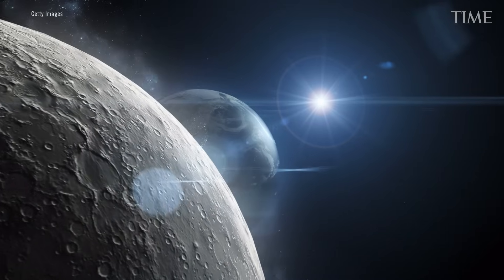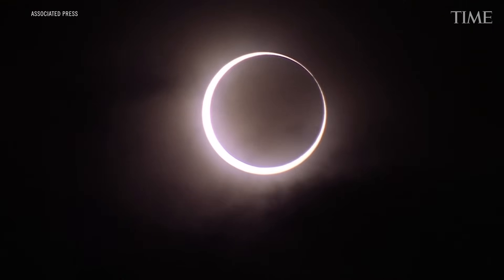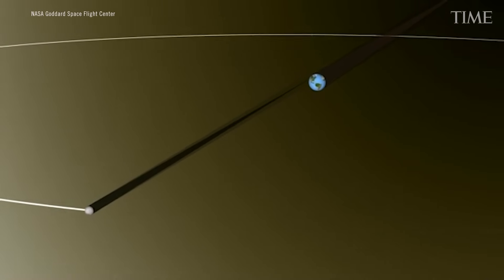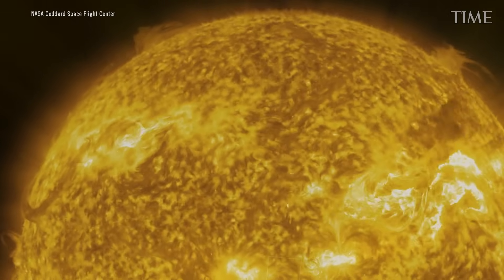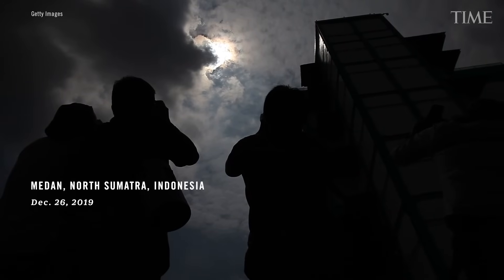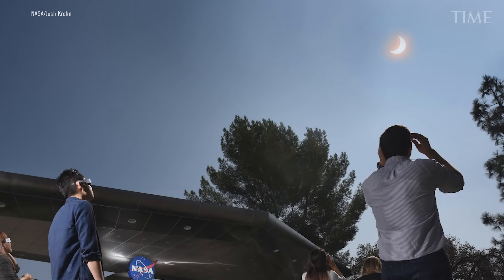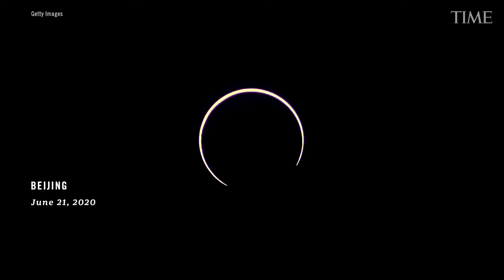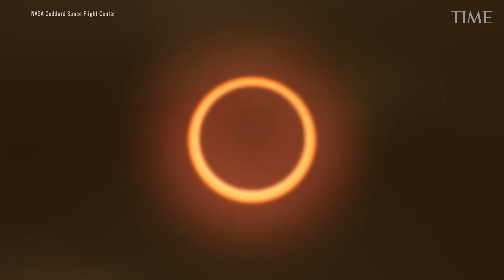What Is An Annular Solar Eclipse?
The 2023 eclipse is an annular solar eclipse, which occurs when the moon is farthest away from the Earth. A “ring of fire” will be created in the sky when the eclipse reaches its peak on Saturday.

Get the day’s top headlines to your inbox, curated by TIME editors: ti.me/1737